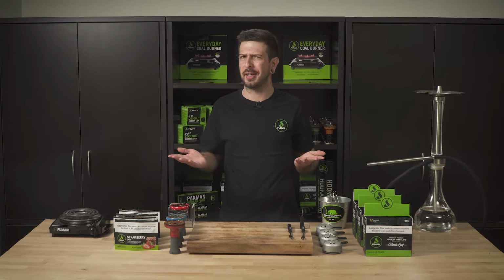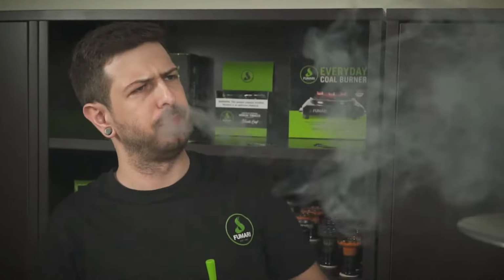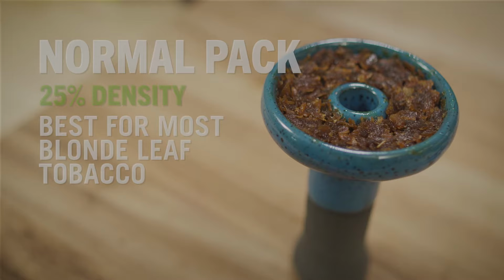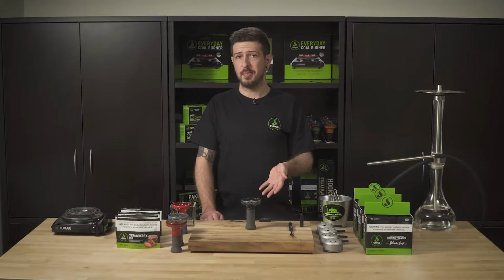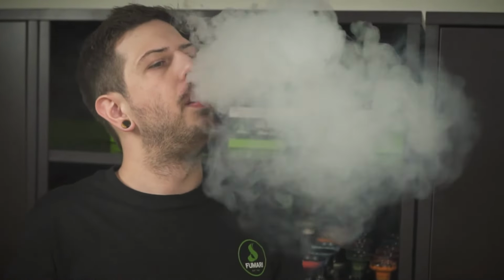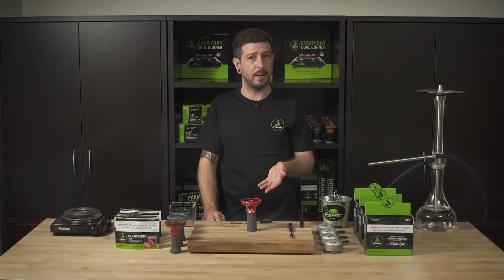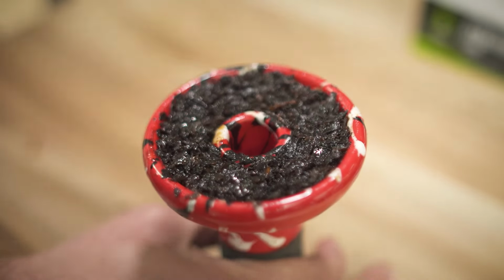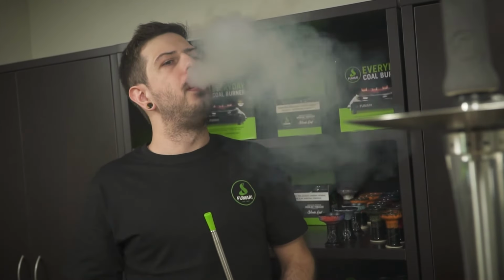Hookah Bowl Packing Densities Explained | Fumari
Today’s subject has everything to do with hookah tobacco and its packing densities in your hookah bowl for the best results. But how can you make sure you’re packing your tobacco at the right density, isn’t hookah tobacco all the same? Don’t worry, as always, we gotcha fam.

0:20 Fluff Pack: 0% Density – Best with juicier, blonde leaf tobacco

To fluff pack, you should be letting gravity do all the work for you. Simply break up your hookah tobacco by mixing it and allow it to fall from your fingers or fork directly into the bowl. From there you should re-adjust the leaves so they are under the rim but careful, compressing them even slightly will change the pack definition and smoke quality entirely. Typically, these packs smoke for a shorter duration and involve more heat management overall but can yield quite a tasty session, nonetheless. Fluff packing is even perfect for those quick sessions where you don’t want to waste a lot of tobacco. This method can be used for Fumari but we also like to give our leaves a slight tap down which leads us to the next density.

0:52 Normal Pack: 25% Density - Best with juicy or sticky, blonde leaf tobacco

This type of pack follows suit right where the fluff pack leaves off and should be approached the same way, only this time tap those leaves in! To master a proper normal pack, fluff pack the standard amount of tobacco into your bowl but now you want to reduce the air gaps (fluffiness) between leaves and create a more uniform top layer by compressing the top layer. This should end up looking like 25% of your bowl is now compacted when you are finished.

01:17 Semi-Dense Pack: 50%-75% Density - Best with dark leaf tobacco or specialty blonde leaf tobacco

To accomplish a semi-dense pack, start with just a little bit more tobacco than you normally would to keep your pack at the desired level. Fluff it in your bowl as usual but now you should continue past just compressing the top layer and focus on getting into the middle layer and part of the bottom layer. You want to minimize most of the air gaps here but not fully eliminate them. The best way to see this in action is to gently push down on your top layer once you are done and see if it springs back up, if it does not, you have likely done a dense pack and should rework your pack to have some more air gaps between the layers.

01:41 Dense Pack: 75% Density and beyond – Best with dark leaf hookah tobacco

To achieve a dense pack, you should continue to compress the layers in your bowl until they are nonexistent. You don’t have to compact all the tobacco in at once and instead can focus on pushing down in a more controlled fashion. Keep in mind you want your pack below the rim however, as dense packing and overpacking are two completely different things. What’s important here is getting all your leaves uniformly compressed and arranged in a way that make them one opposed to the other methods we touched on where you still have air gaps remaining. To see if you did this correctly you can use the same method you used with semi-dense packing. Only now instead of looking for that bounce back from pushing the top layer down, look for little to no bounce from the tobacco.

Now that you’re density and packing masters, let’s see some of those bowl packing shots! Be sure to tag us on Instagram for a repost and thanks for stopping by!